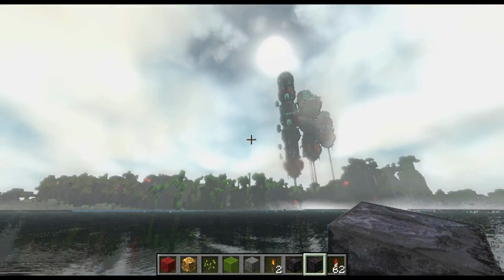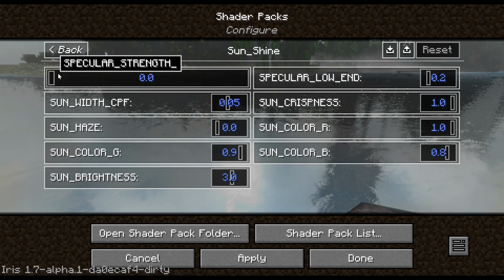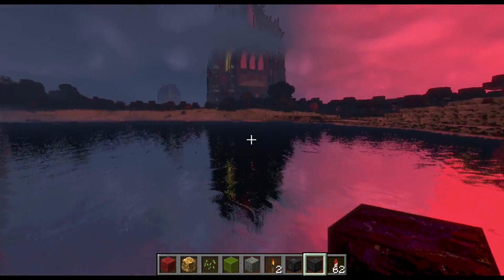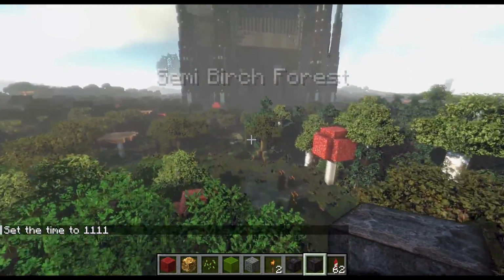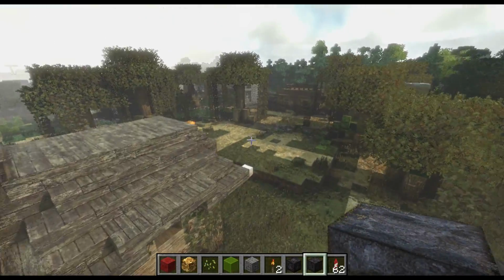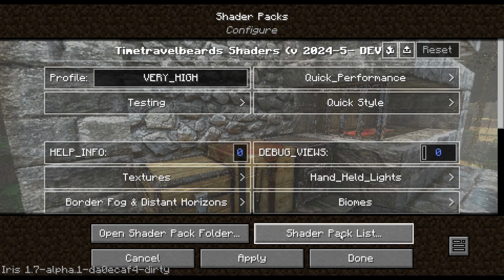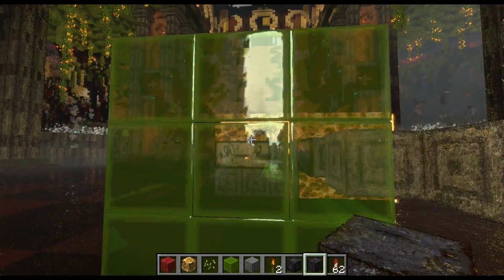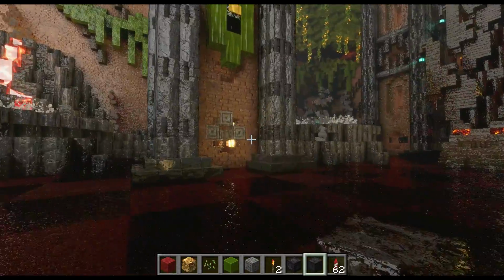Off-Screen Reflections & Environmental Lighting Test: Minecraft Shader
Hi! This is my new in progress Minecraft shader.

I'm glad you're interested in my journey of shader making! -it's a process.

I don't feel like it's ready for a full public release yet, but I said I would release what I had done on new years, so if anyone really wants it you can get it on my Patreon as a thank you for supporting development of my projects.
  You can also tell me there or on Discord if you would like to join a small testing group, I really need to test this on other hardware before I do too much more with it.

USING:

MODS:

-fabric
-Iris, sodium
-continuity, indium
*a lot more more now that are listed on discord

TEXTURES / RESOURCE PACKS:
(from top to bottom load order)

 -Patrix
HD 128x (This is the vast majority of textures)

MY LINKS:
Your support helps me create more cool stuff like this shader and my resource pack.
 Thanks!

timestamps:
0:00 intro